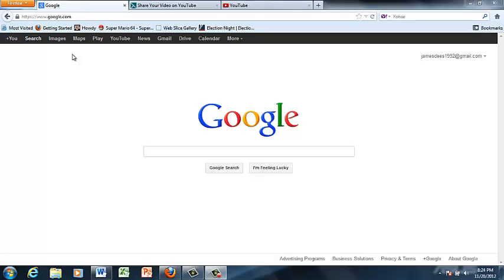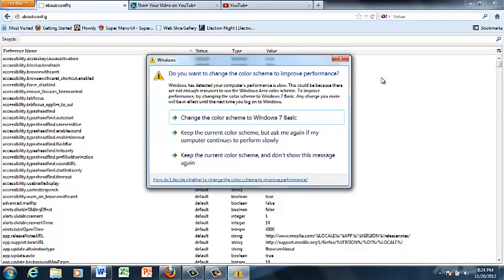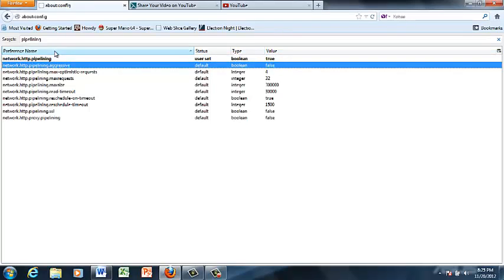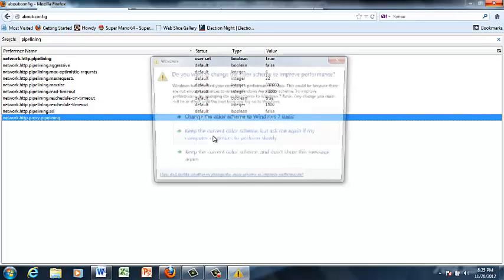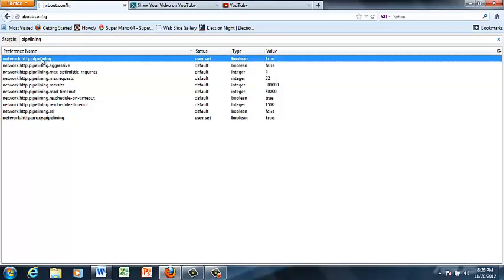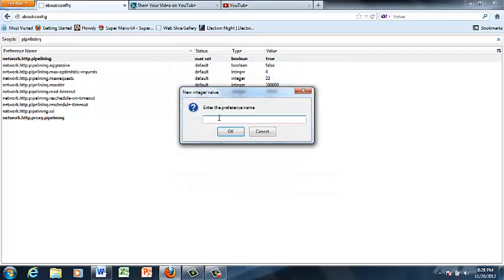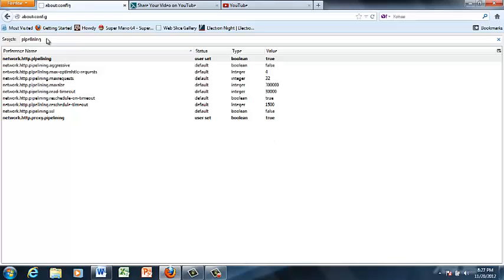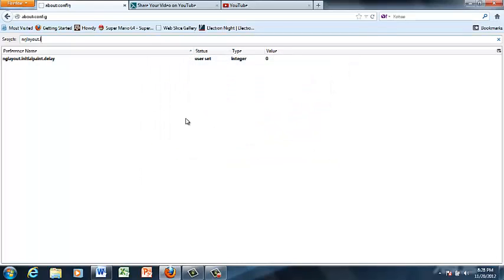Lab Exercise 17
A tip on how to make Firefox faster